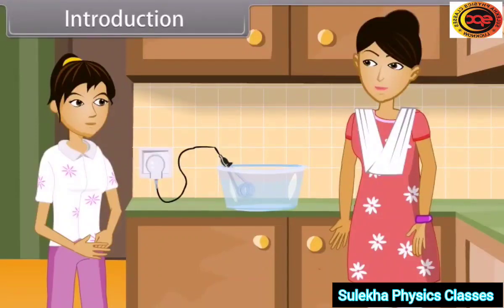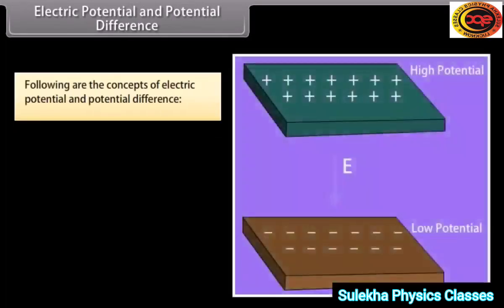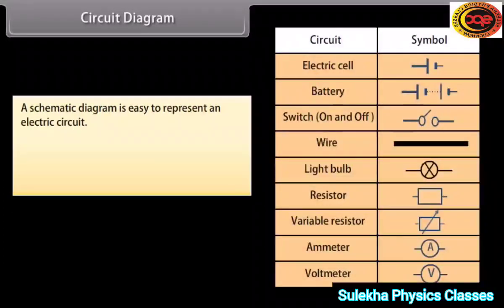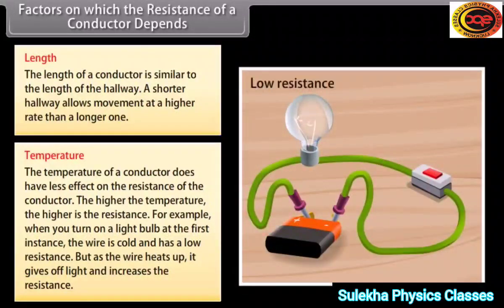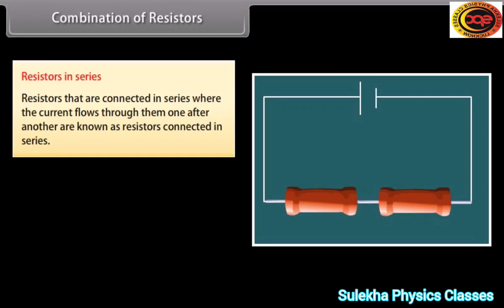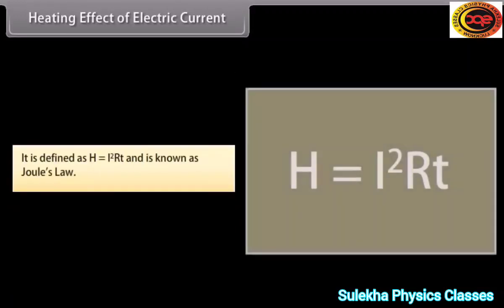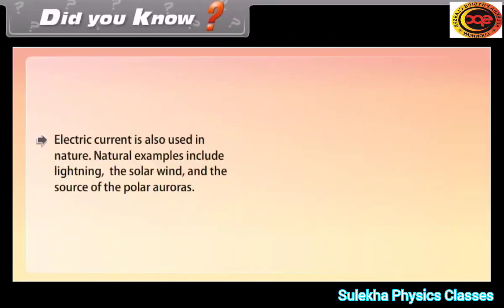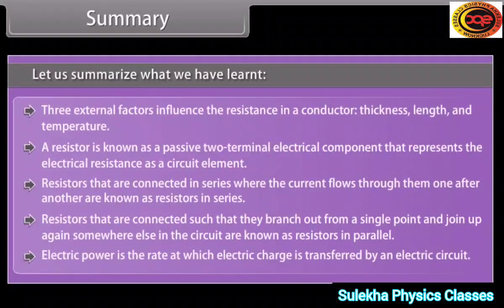ELECTRICITY// CLASS 10 PHYSICS//ANIMATED VIDEO//CBSE BOARD//ENGLISH MEDIUM//NEET/JEE//ICSE BOARD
It is most important animated video for CBSE and ICSE class 10 English medium students . In this video we discuss about
 Electricity  class 10 one shot animated video in English,
  Electricity   10 one shot Sulekha physics classes,
 class 10 physics Electricity  ,
Electricity    one shot revision,
Electricity   class 10  one shot in English for Neet,
Electricity  class 10 one shot in English for Jee ,